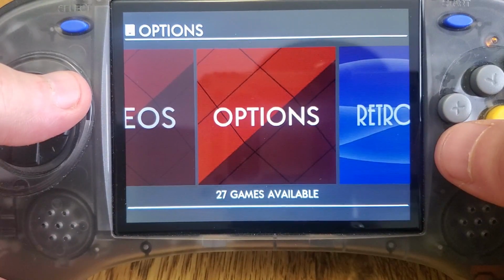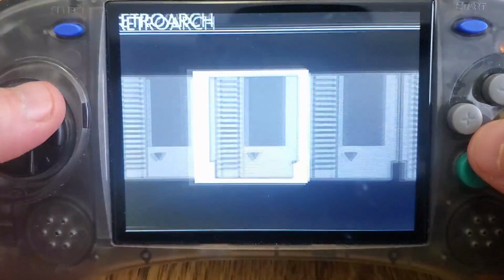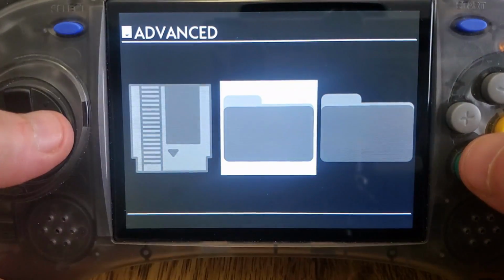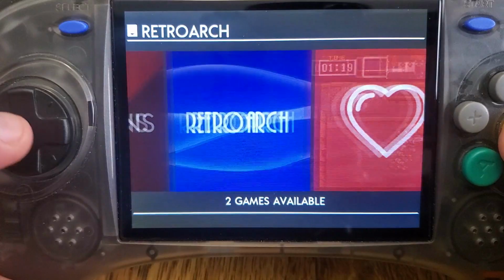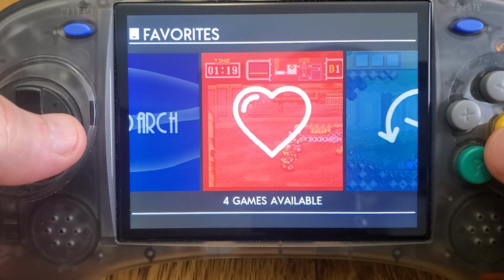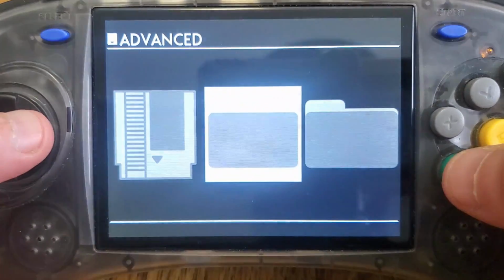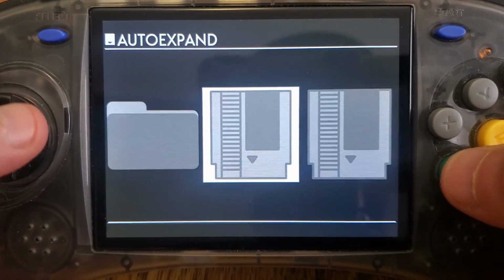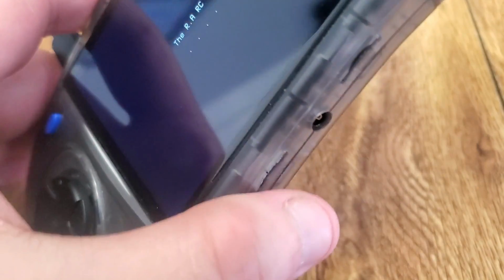Anbernic RG-ARC Retro Arena Beta 8 Overview and Tutorial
This is a brief video to update users on the progress of the build. Beta 8 is using the latest available uboot, which has solved users having a failure to boot issue, we have also made some changed to the Wi-Fi which resolved some users not being able to establish a connection. Support for auto expansion of SD 1 for users wishing to only use 1 card has also been added.

Shout out to Christianhatian and Johnnyonflame.

You can find Beta 8 on the Retro Handhelds, Retro Arena, Retro Game Handhelds or Anbernic Discord servers.